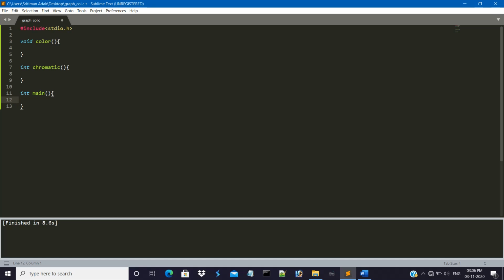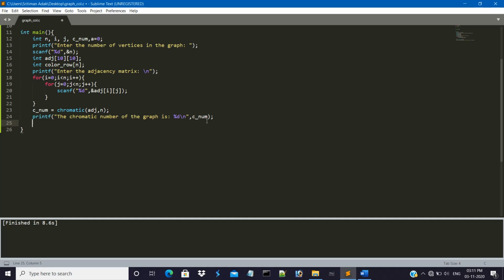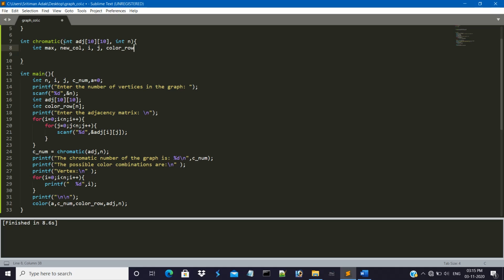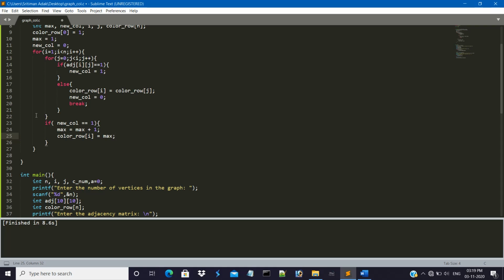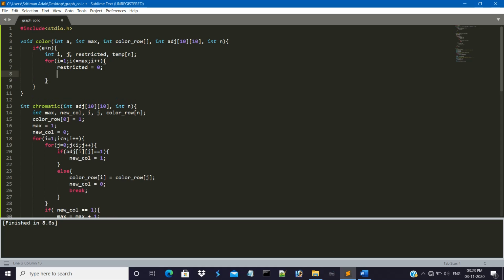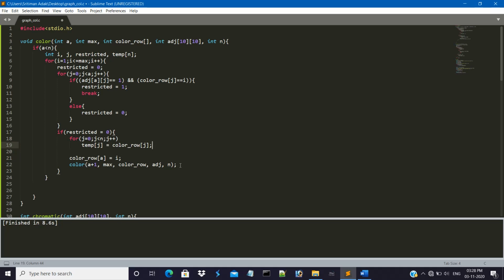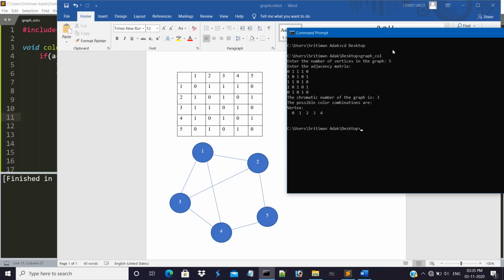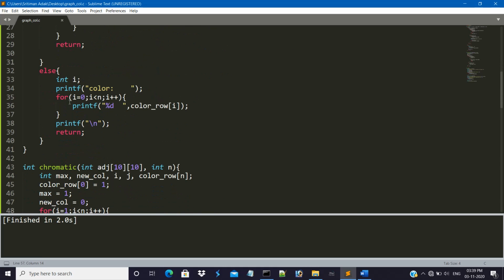Graph Colouring Problem using C | Find Chromatic number of a graph and generate the state space tree